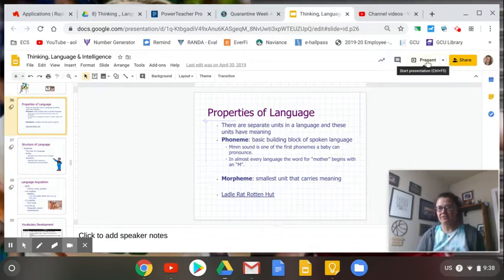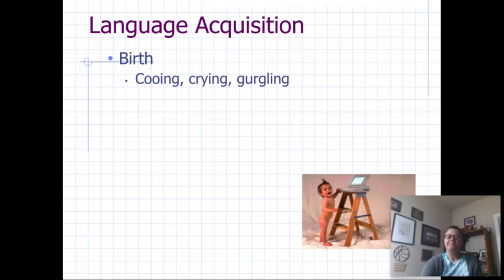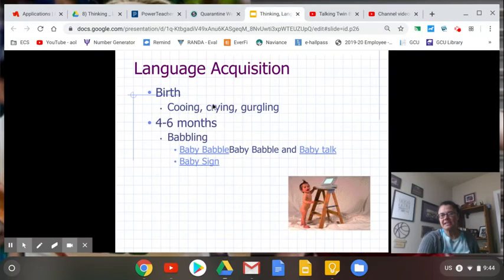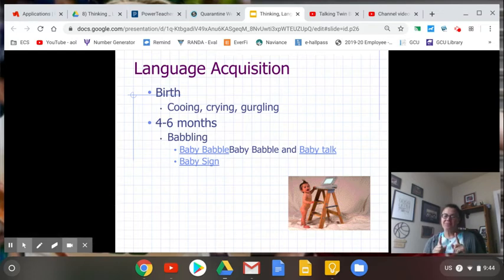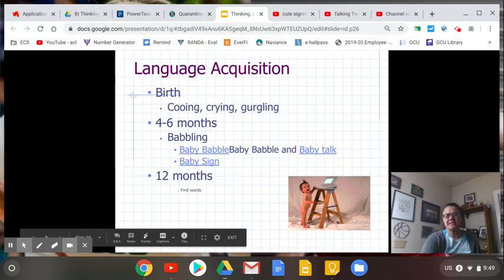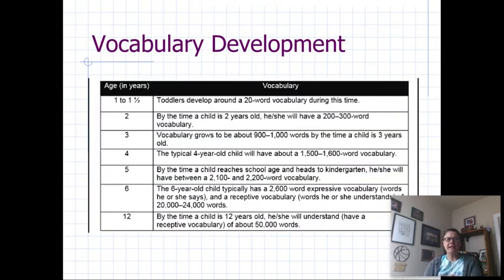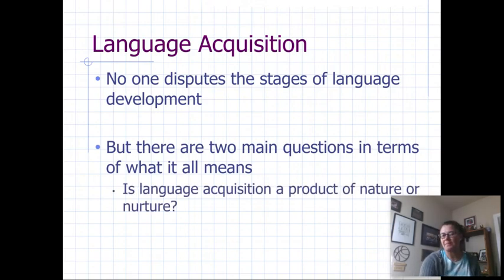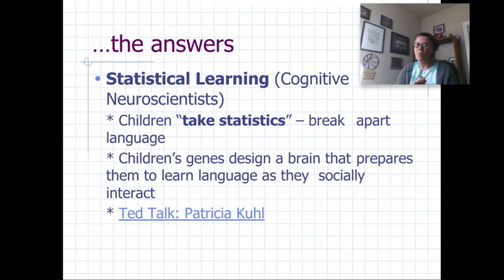Lecture Psych 102: Language Development